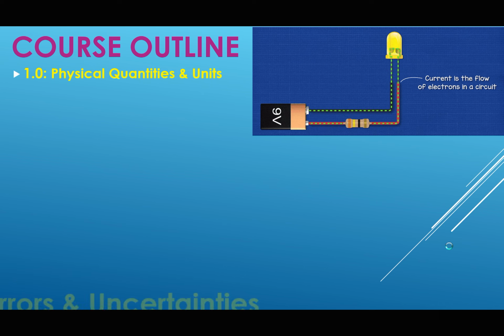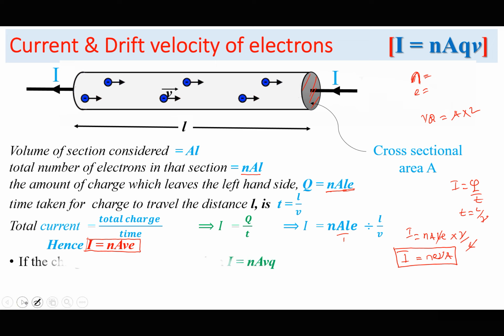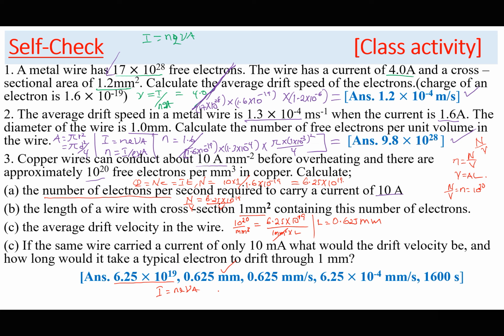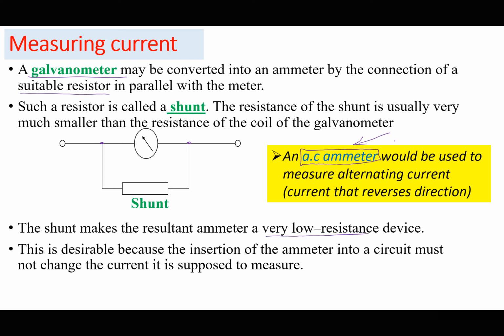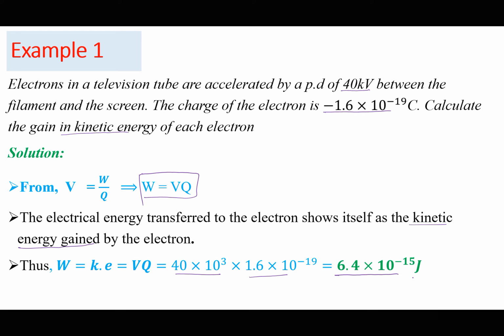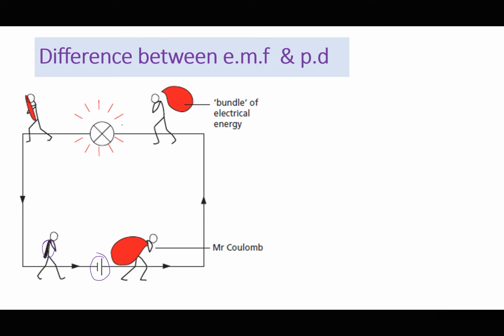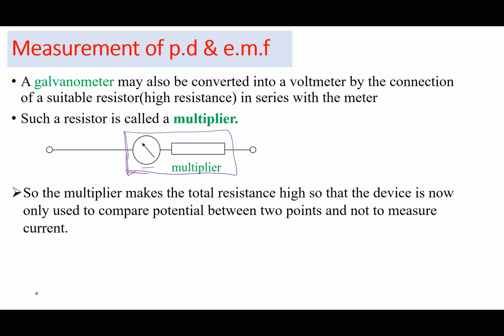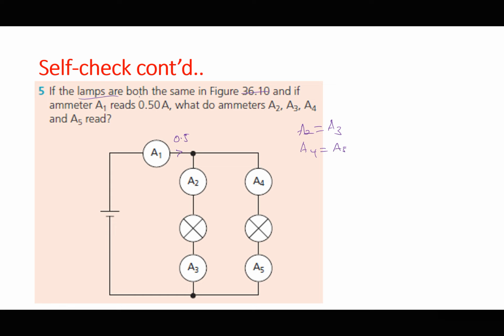ELECTRICITY & D.C CIRCUITS Lesson 2 [AS Physics 9702]gcse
The tutorials will take you through the basic concepts of Electricity & D.c Circuits that you need to pass Physics 9702 Paper 1 & 2. These include;  Electric current, Resistance , Resistivity, Potential difference, Power, Potential dividers, Kirchhoff's Laws, Practical circuits.